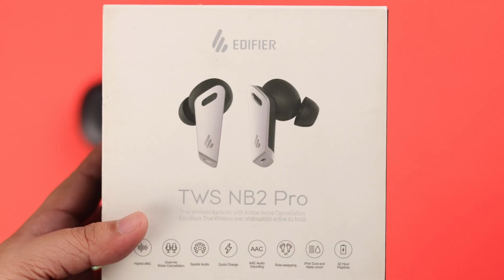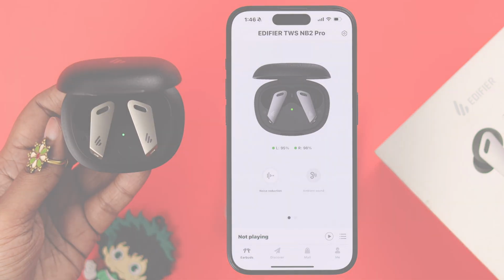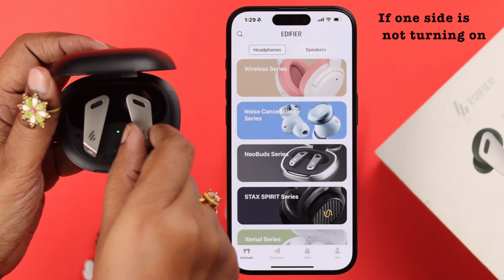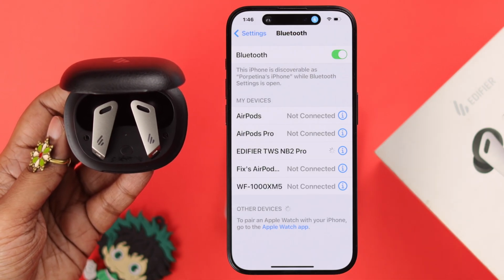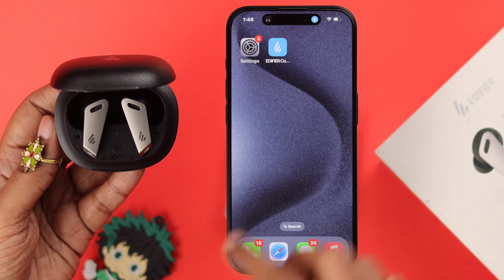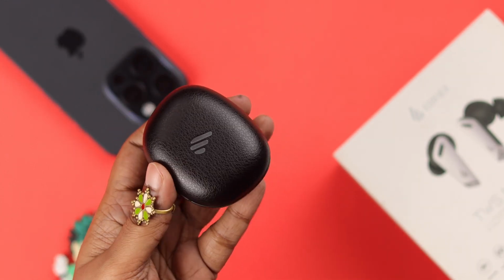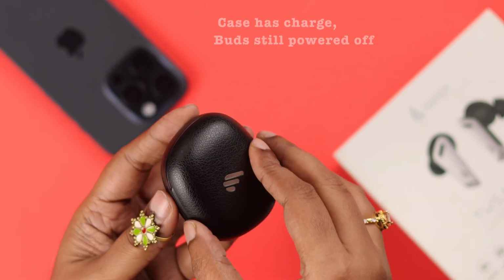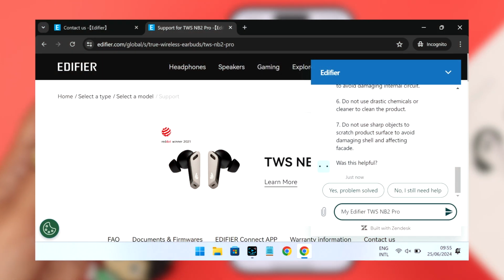Fix- Edifier TWS NB2 Pro Not Turning ON!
Edifier TWS NB2 Pro earbuds are not turning on at all and struggling with issues, like-

* Earbuds not responding,
* No Power LED light Showing,
* Left earbuds won’t power on,
* Right earbud not responding,

Don’t worry, The Fix369 Team has brought you 3 simple and effective solutions to resolve Edifier TWS NB2 Pro won’t power on issues.

0:00 Edifier TWS NB2 Pro Not Turning ON?
0:20 Solution 1: Reset and Repair Edifier TWS NB2 pro
0:43 Solution 2: Charge the Case and Buds
1:00 Solution 3: Clean the Case and Buds
1:22 If nothing is working